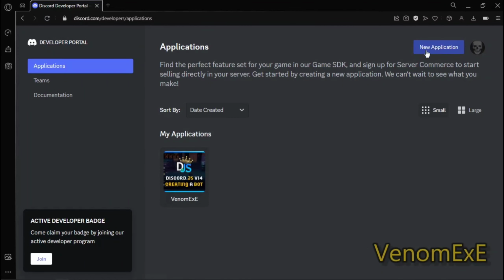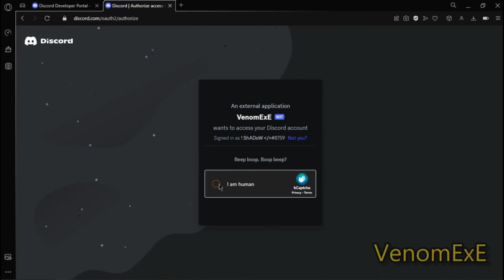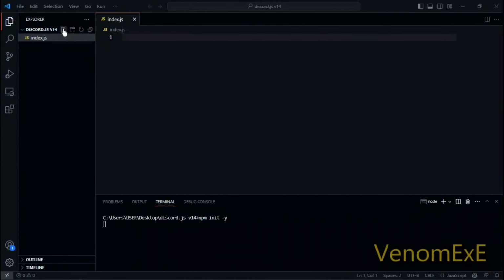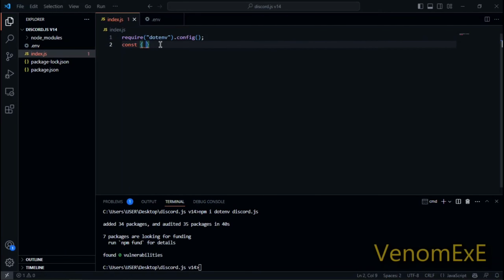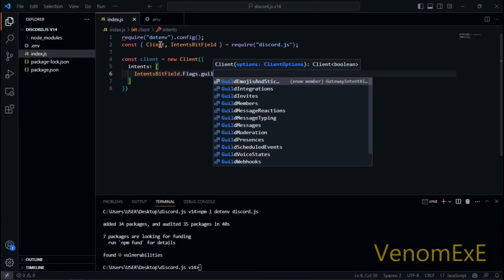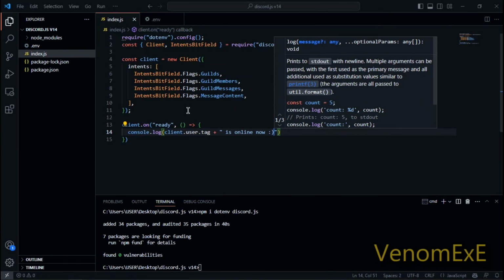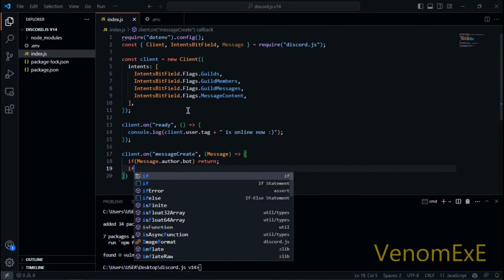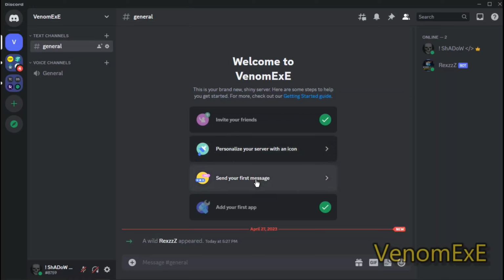CREATING A DISCORD BOT | discord.js v14 | PART - 1